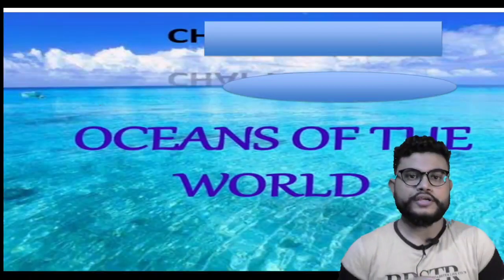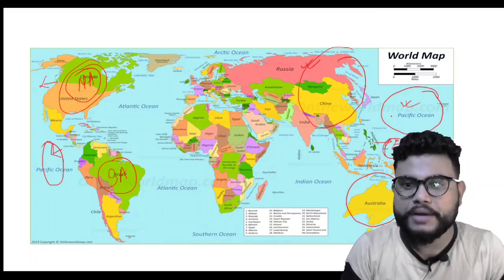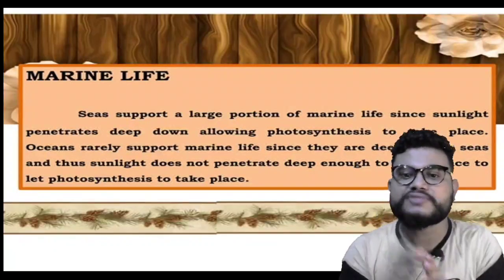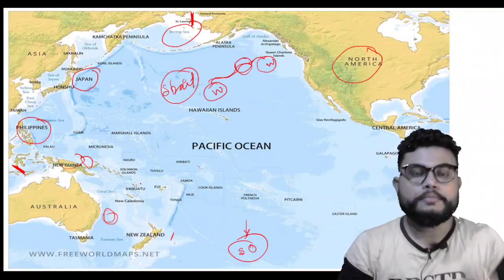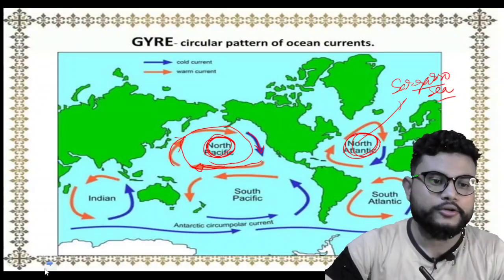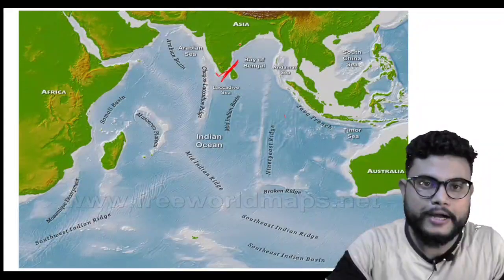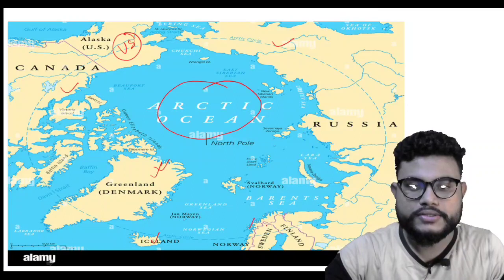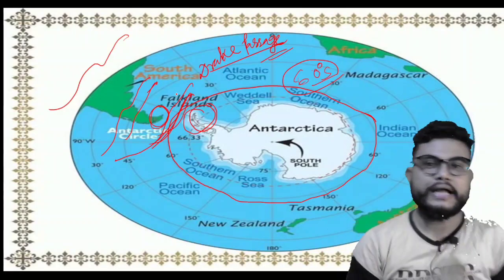OCEANS OF THE WORLD|CLASS 10|SOCIAL SCIENCE |SEBA| ADRE| APSC|ASSAM BOARD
Title: Exploring the Majestic Oceans of the World - A Journey into the Depths of Wonder

Description: 🌊 Embark on an awe-inspiring voyage through the wondrous and enchanting Oceans of the World! 🌊

Dive into the depths of the mesmerizing blue waters as we take you on an unforgettable expedition across the planet's most magnificent oceans. From the vast expanse of the Pacific to the icy beauty of the Arctic, prepare to be captivated by the breathtaking diversity and untamed allure of our planet's life-giving seas.

Join us as we uncover the mysteries that lie beneath the surface and encounter the astonishing marine life that calls these oceans home. From the graceful dance of majestic whales to the vibrant colors of coral reefs, each moment promises to leave you in awe of the wonders of nature.

Our journey will traverse through the turbulent tides and serene depths, showcasing the unrelenting power and fragile balance of these aquatic ecosystems. Witness the magnificence of nature's engineering as we unveil the intricate symbiotic relationships between marine creatures, reminding us of the delicate harmony that sustains life on Earth.

Not only will we explore the beauty of the oceans, but we will also shed light on the challenges they face in the modern world. Discover the efforts of dedicated scientists and conservationists who are working tirelessly to protect and preserve these precious marine environments for generations to come.

Whether you are an avid ocean enthusiast or simply curious about the world's watery expanses, this cinematic voyage promises to be an educational and eye-opening experience for everyone. So, grab your snorkeling gear and immerse yourself in the spellbinding magic of the Oceans of the World!

🎥 Watch, Learn, and Let's Preserve our Oceans Together! 🎥